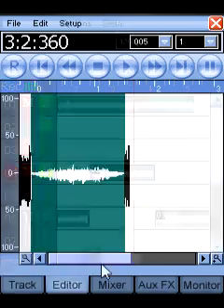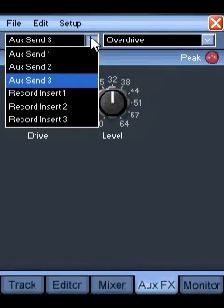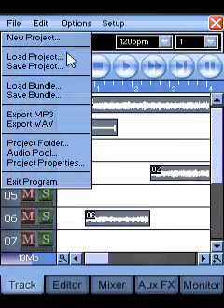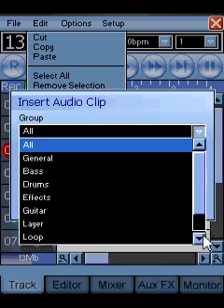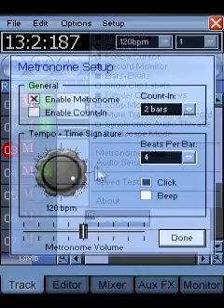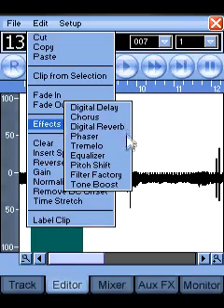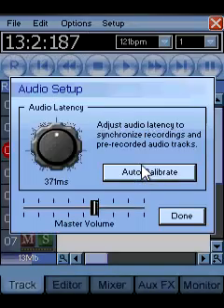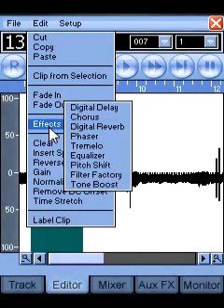MeTeoR Multi Track Recorder - Handster.com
MeTeoR is a digital multi-track recorder designed specifically for the Pocket PC. The program features up to 12 tracks of high quality audio, a built in mixer and multi-effects processor. Download from Handster.com